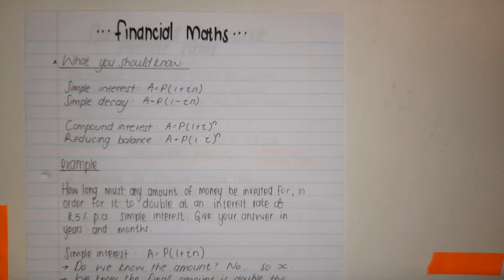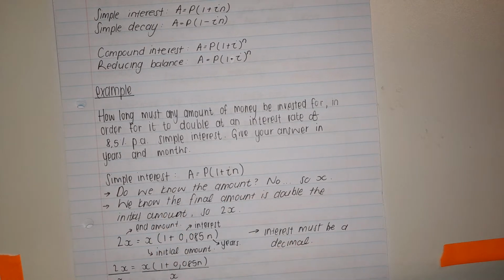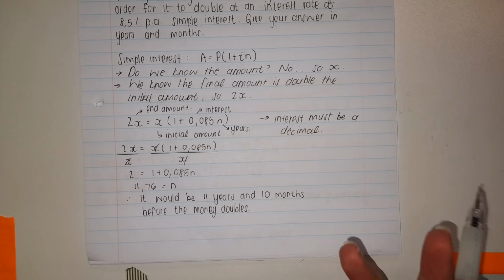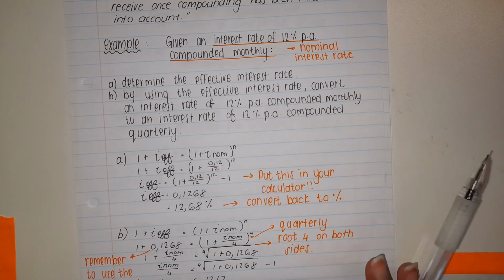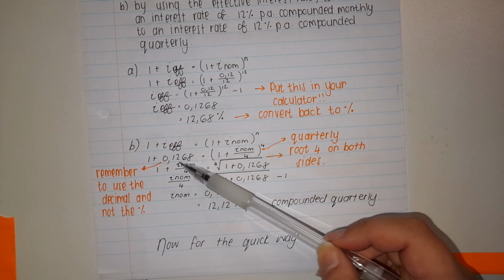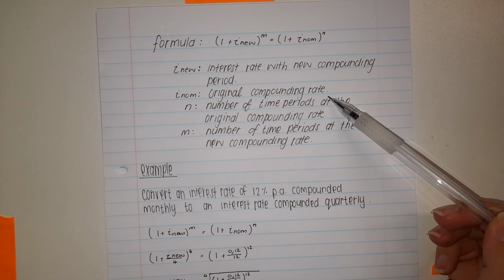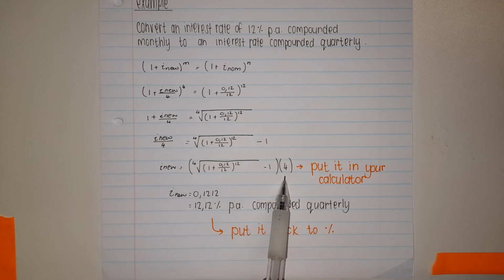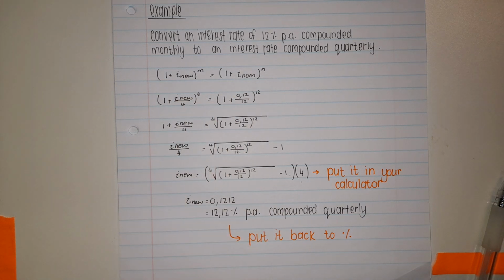Financial maths: Nominal & Effective interest rates